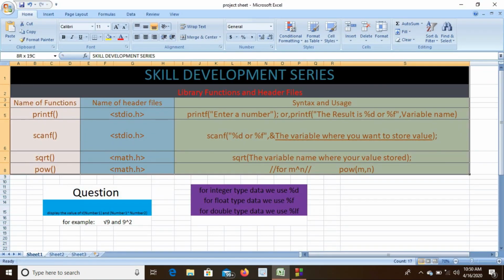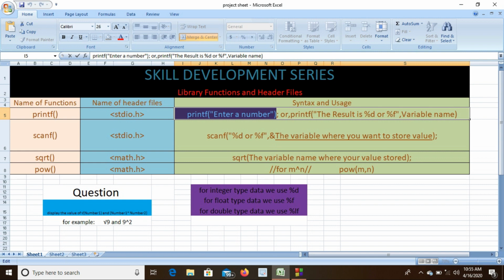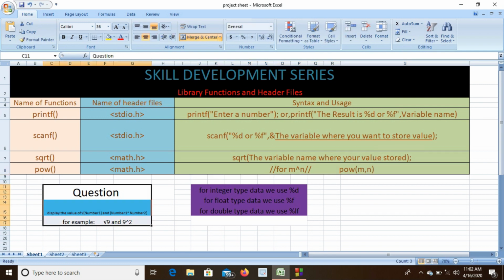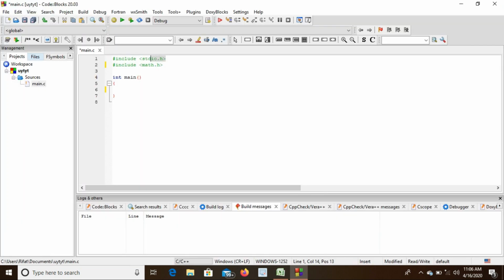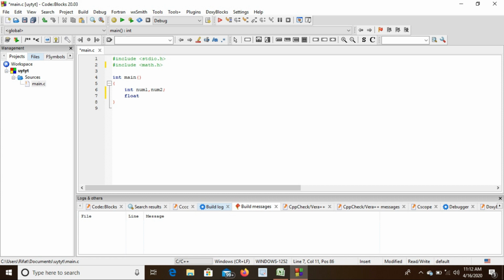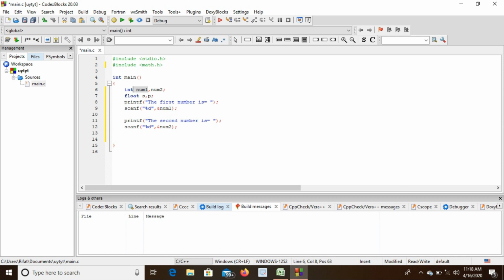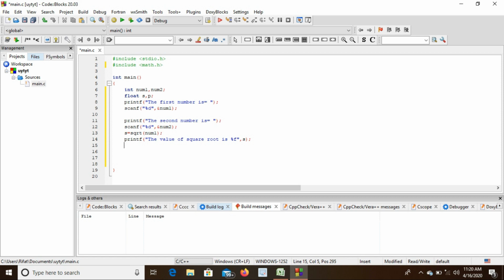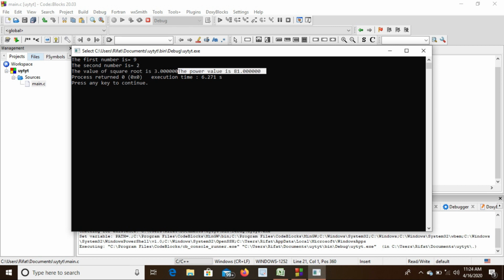Header files and libraries||Library and IDE | C Language Tutorial||English